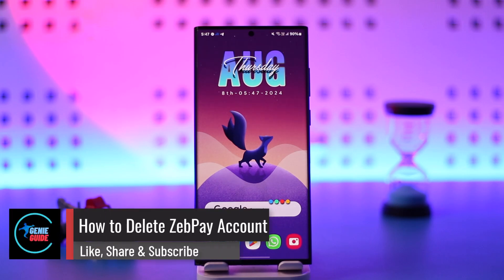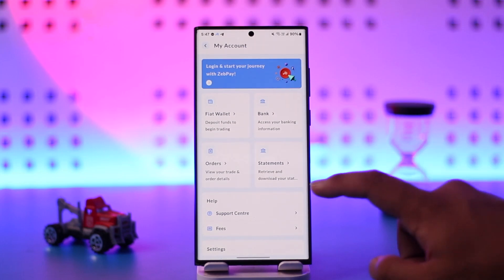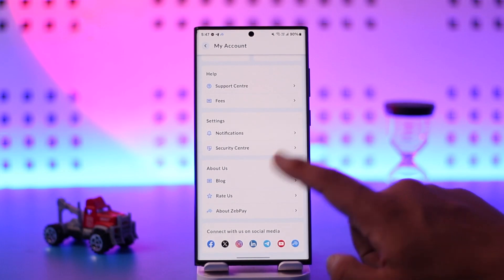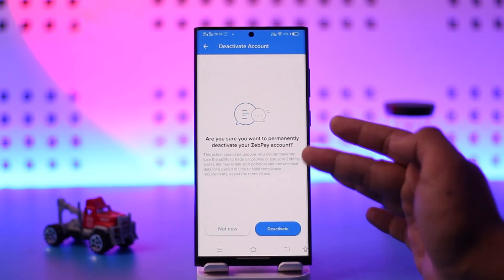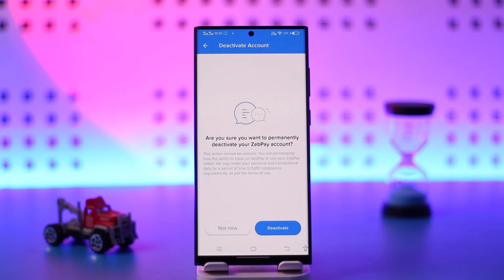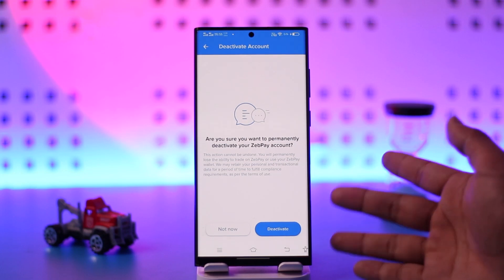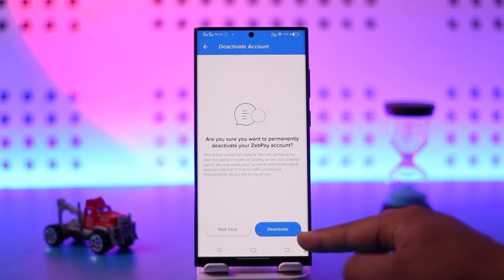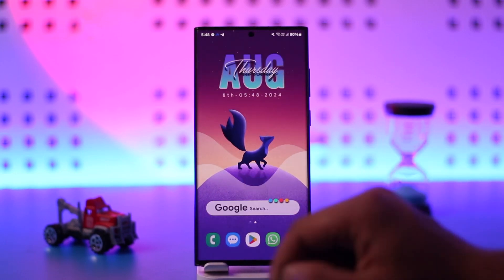How to Delete ZebPay Account - Close ZebPay !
To delete your ZebPay account, follow these straightforward steps. First, launch the ZebPay app and log in. Tap on the three lines (menu) option located at the top left corner of the screen. Once you're in the menu, navigate to the "Security Center" option. Within the Security Center, you'll find an option to "Deactivate Account." Tap on this button, and you'll be prompted with a confirmation message asking if you're sure you want to deactivate your account. It's important to note that if your account is KYC verified, deactivating it will prevent you from using the same KYC details to verify a new account in the future. The account will remain deactivated unless you decide to reactivate it by logging in again. However, if you want to permanently deactivate your account, simply select a reason for deactivation and confirm the process.

0:00 - Introduction
0:09 - Navigating to Security Center
0:24 - Deactivating Account
1:02 - Conclusion